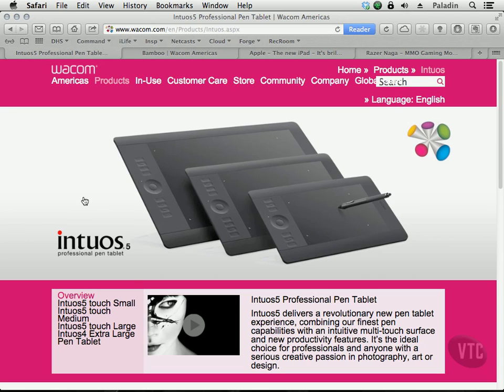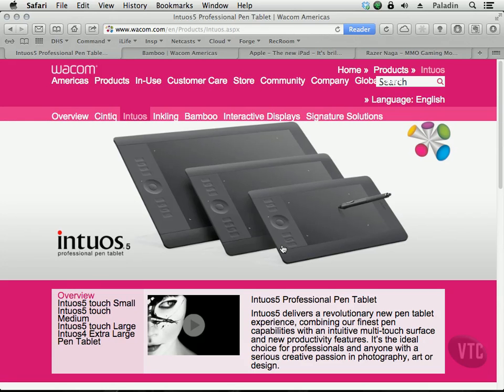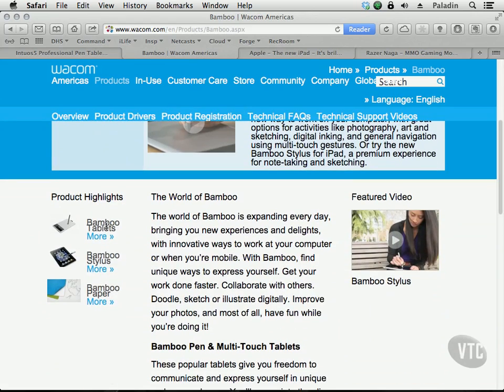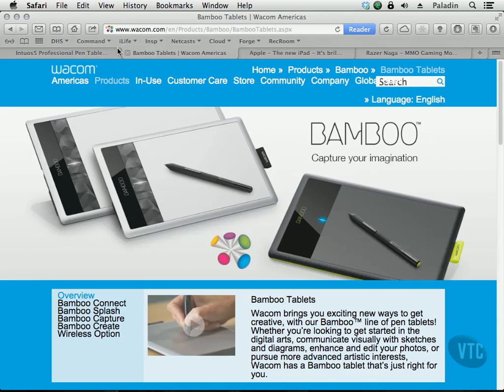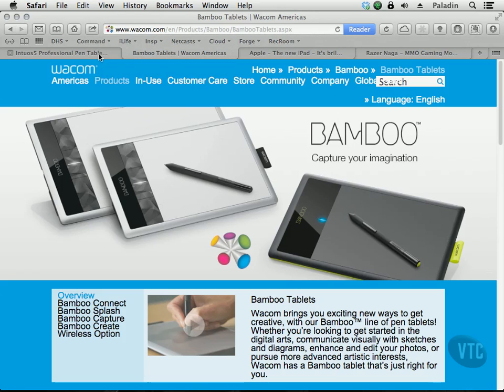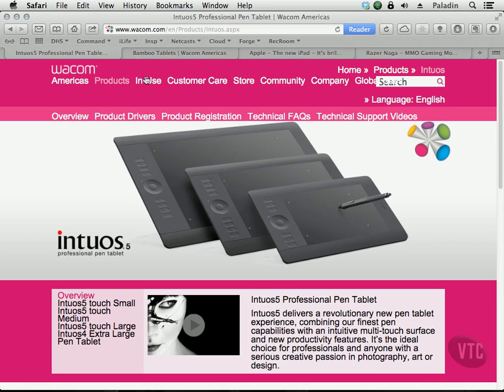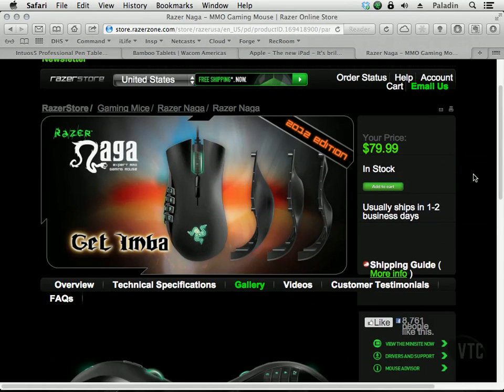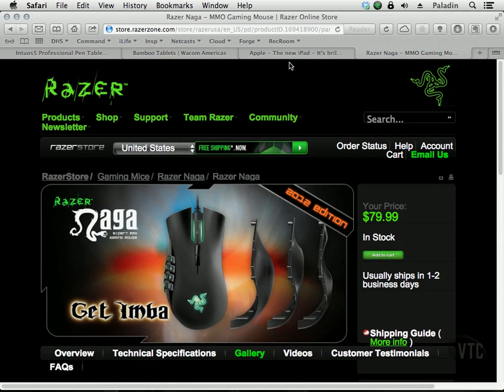01. Introduction - 02 Peripheral Devices Part2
Workfiles